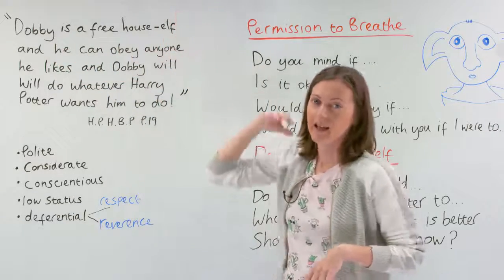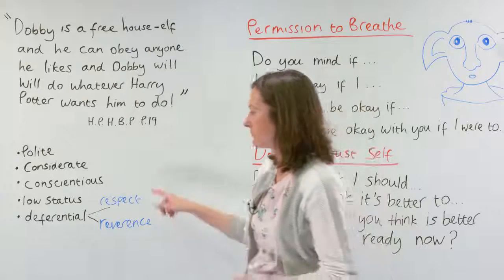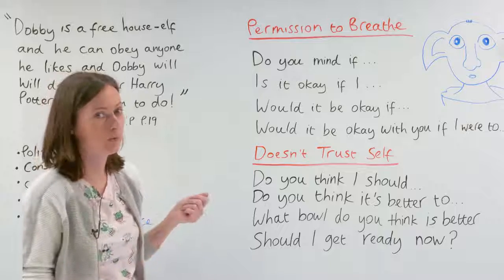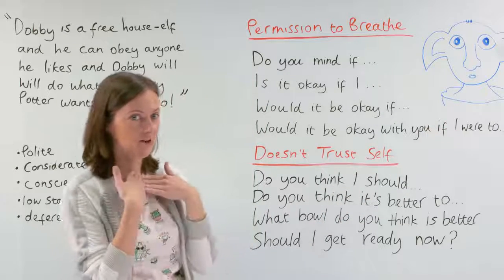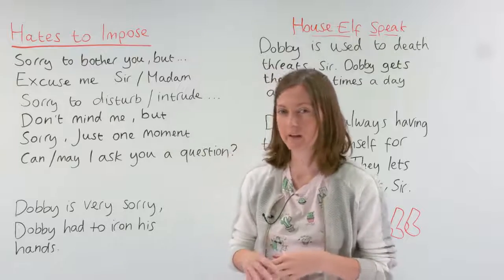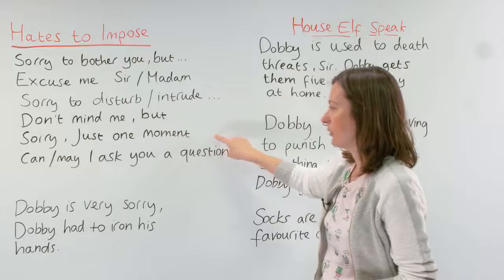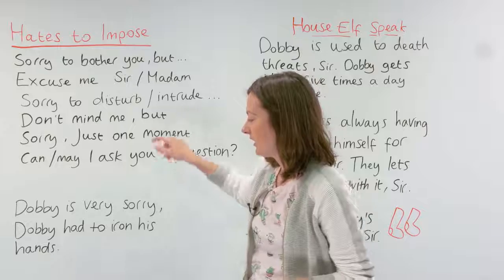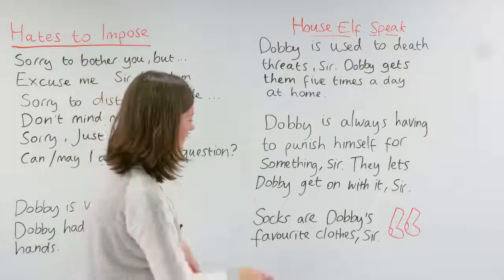Apprendre l'anglais débutant Utilisez vous la langue soumise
APPRENDRE L'ANGLAIS RAPIDEMENT - Cours d'Anglais pour Débutants  , vocabulaire anglais ,  Anglais Facile
🎁  Formation Complète  (Niveau A1 et A2 et B1)  👇🏼👇🏼

vocabulaire anglais , les temps en anglais , verbes irréguliers , conjugaison anglais ,anglais facile

date en anglais , jour de la semaine en anglais , mots de liaison anglais , connecteur logique anglais , niveau anglais

apprendre l'anglais

apprendre l'anglais débutant

apprendre l'anglais gratuitement et rapidement

apprendre l'anglais débutant gratuitement en ligne

apprendre l'anglais youtube

apprendre l'anglais rapidement

apprendre l'anglais pdf

apprendre l'anglais gratuitement audio

comment apprendre l'anglais seul